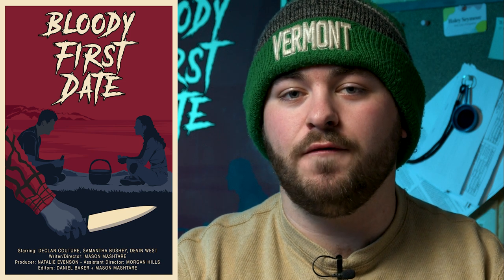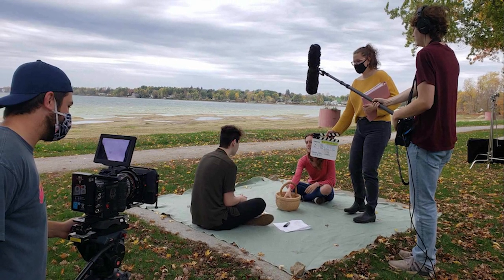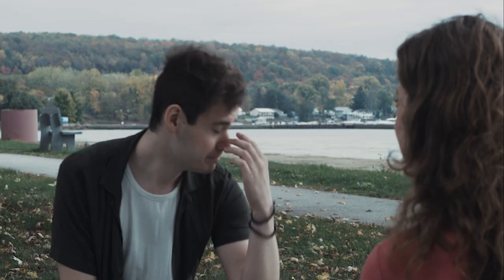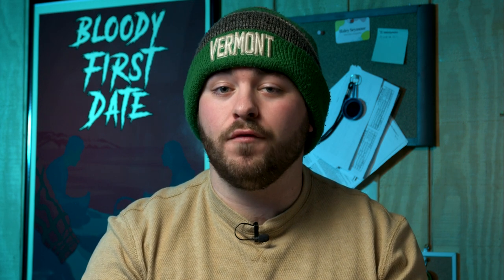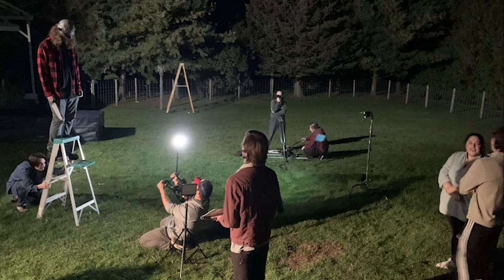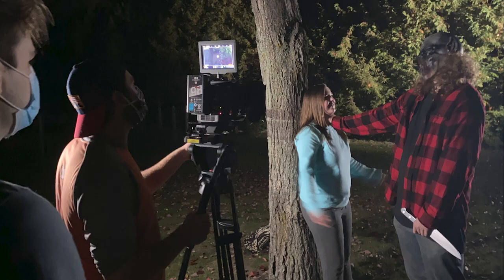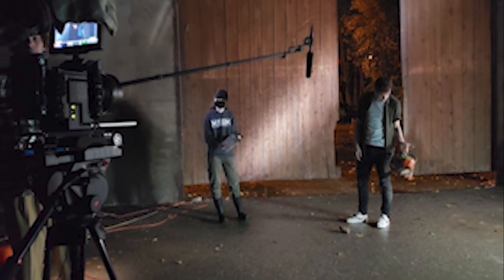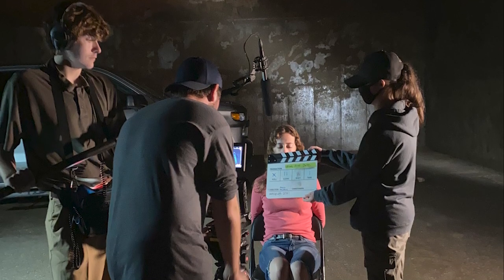How I Made a SLASHER Movie on a $700 budget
In this video I go over how I was able to make a slasher short film on a $700 movie budget. The film I talk about is "Bloody First Date" a horror/comedy film that was my senior capstone project at Champlain College. I hope you guys check out the short film and I hope you find this video helpful.
My Video Gear:
Primary Camera
Photography DSLR Camera
YouTube Camera
Videomic Pro
Shotgun Mic
Primary Audio Recorder
Secondary Audio Recorder
MY Cheap LEDs of Choice